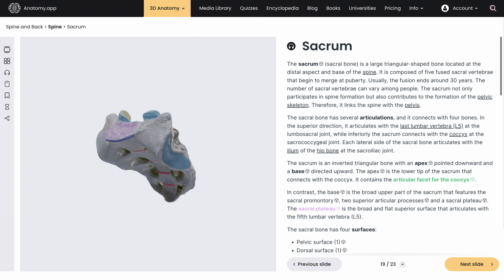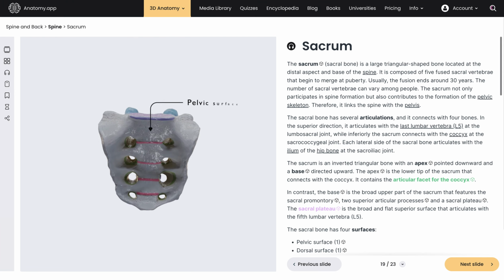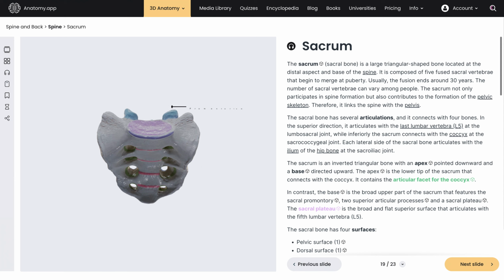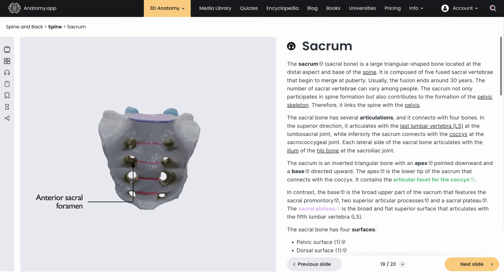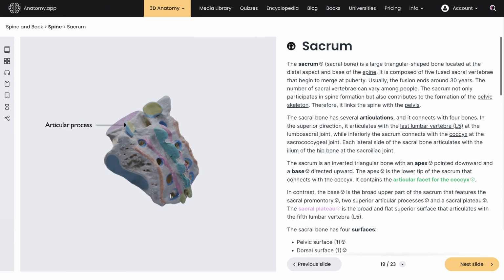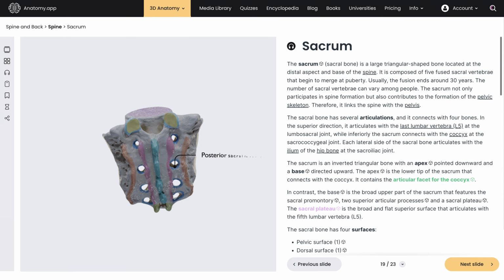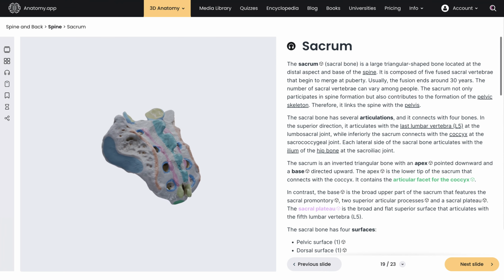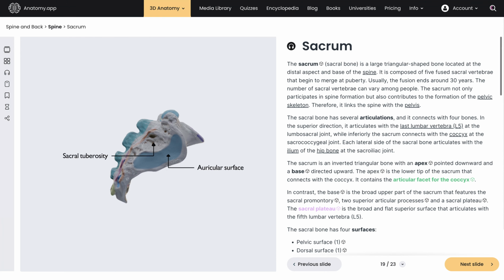Surface anatomy of the sacrum: parts, surface landmarks | Anatomy.app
The sacrum (sacral bone) is a large triangular-shaped bone located at the distal aspect and base of the spine. It is composed of five fused sacral vertebrae that begin to merge at puberty. Usually, the fusion ends around 30 years. The number of sacral vertebrae can vary among people. The sacrum not only participates in spine formation but also contributes to the formation of the pelvic skeleton. Therefore, it links the spine with the pelvis.

Learn more about the sacrum on the only platform you need to study human anatomy! Visit Anatomy.app now!